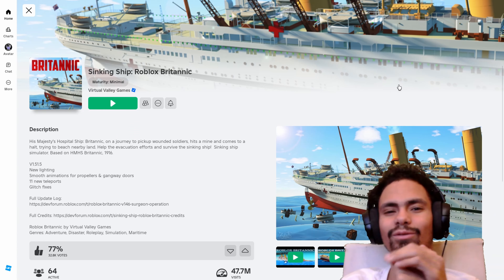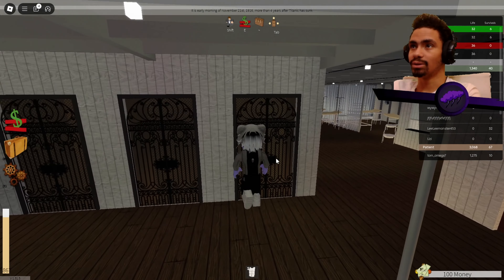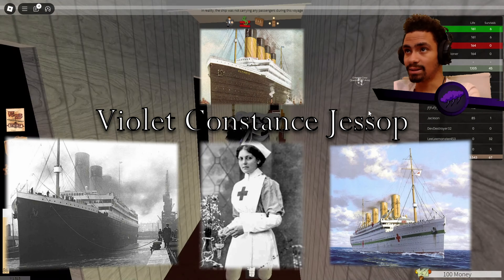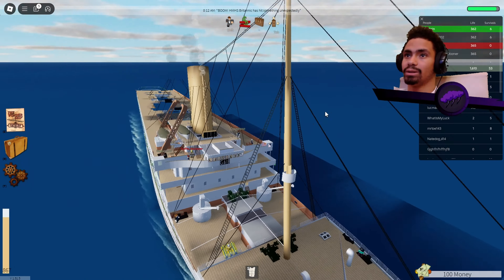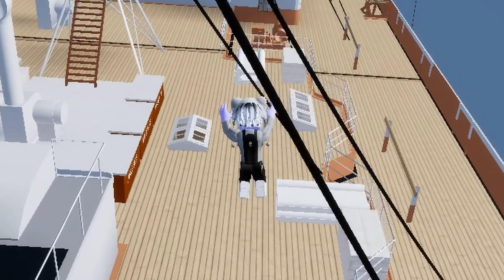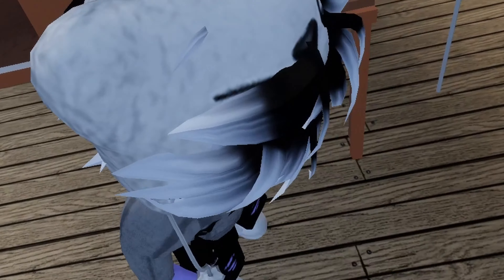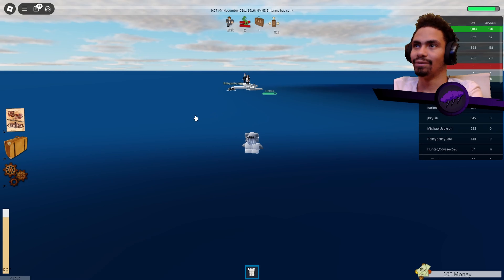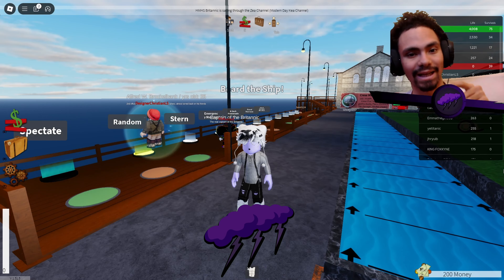Roblox BRITANNIC Gameplay | 108 Years Anniversary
The Britannic Sank 108 Years Ago 4 Years After The Titanic

If you guys like this video please give it a like share with your friends subscribe to the channel and click the bell to not miss a new video and tell your friends and family to subscribe to the channel and leave a comment if you like it

Today Video Roblox BRITANNIC Gameplay | 108 Years Anniversary

If you guys like this video share and subscribe click the bell to not miss a new video when it come out and leave a comment on this video I'll will make another video like this one

For More Fun  Video
.NOW